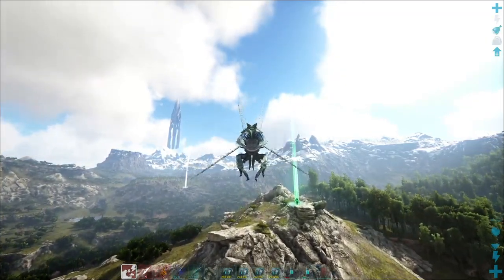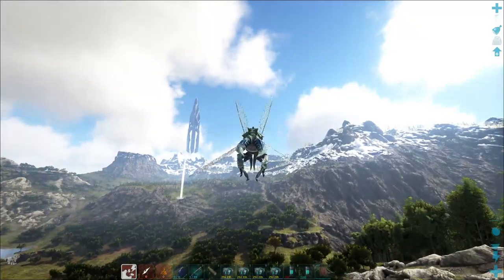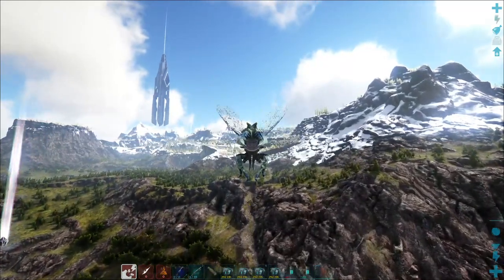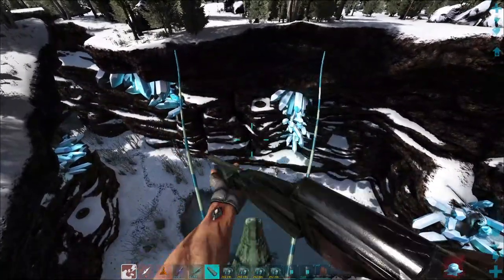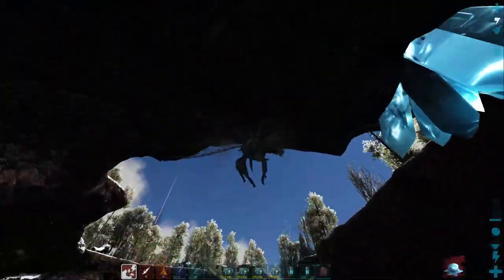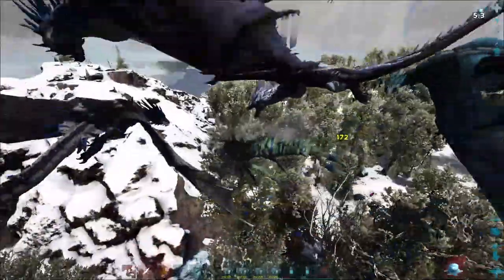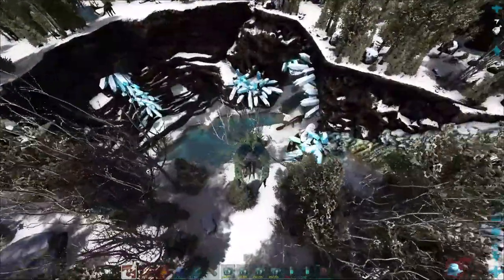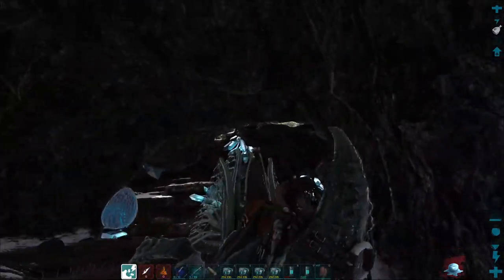STEALING ICE WYVERN EGG!!! - Ark Survival Evolved [Ep.71 Scorched Earth]